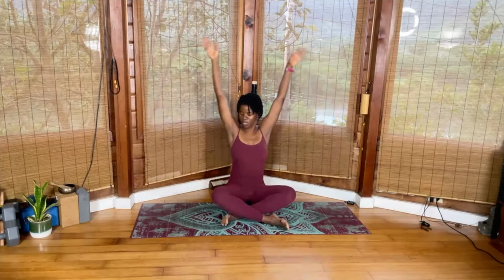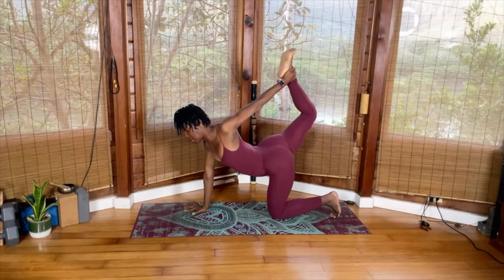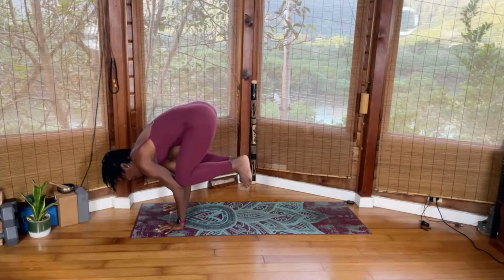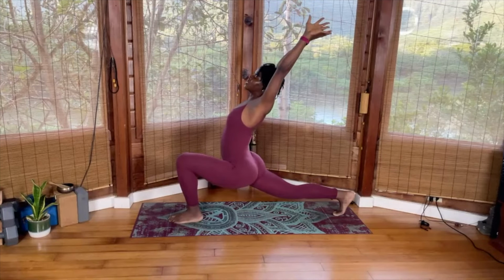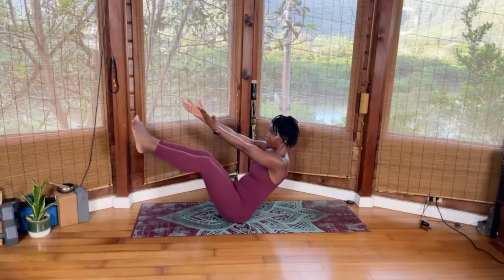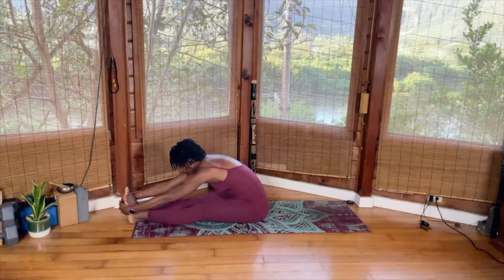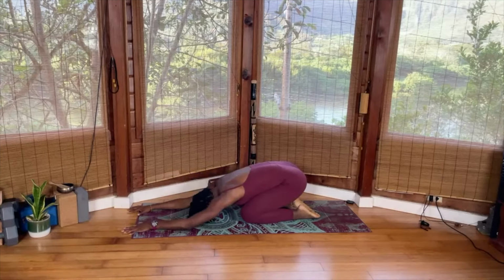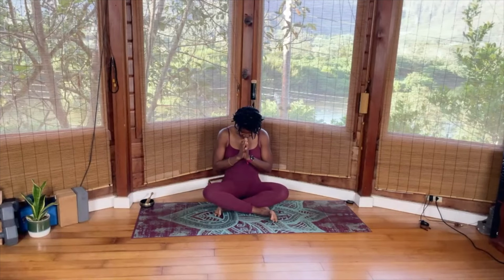50-Minute Advanced Power Vinyasa Yoga class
50-Minute Advanced Power Vinyasa Yoga class
Welcome to an invigorating 50-Minute Advanced Power Vinyasa Yoga experience that will elevate your practice to new heights! Join us for a dynamic and empowering session that seamlessly blends strength, flexibility, and mindfulness. This advanced-level class is designed for yogis who are ready to take their practice to the next level and explore the transformative power of movement and breath.

Led by our experienced and passionate yoga instructor, this session is a fusion of traditional Vinyasa elements with a focus on advanced poses, intricate sequences, and intentional breathwork. You'll flow through a series of challenging postures that will push your boundaries, helping you build strength, enhance flexibility, and cultivate a deep mind-body connection.

The class unfolds in a carefully curated sequence that encourages a seamless flow of energy, allowing you to explore the depths of your practice while maintaining a sense of fluidity. As you move through invigorating sun salutations, arm balances, inversions, and deep stretches, you'll find yourself tapping into newfound strength and resilience.

Each minute of this 50-minute journey is thoughtfully crafted to challenge and inspire, creating an immersive experience that goes beyond the physical aspects of yoga. The instructor will guide you through advanced alignment cues, providing options for modifications and variations to accommodate various skill levels.

Expect to leave this session feeling empowered, rejuvenated, and deeply connected to your inner self. Whether you're an experienced yogi seeking to deepen your practice or someone ready to embrace the challenge of advanced poses, this 50-Minute Advanced Power Vinyasa Yoga class is your gateway to a transformative and energizing yoga experience. Join us on the mat and unlock the full potential of your practice!

Connect.

Connect.

Please consult with your physician before beginning any exercise program. By participating in this exercise or exercise program, you agree that you do so at your own risk, are voluntarily participating in these activities, assume all risk of injury to yourself, and agree to release and discharge Om Green Wellness  from any and all claims or causes of action, known or unknown, arising out of Yoga with Om Green Wellness negligence.

0:23: A 50-minute advanced power vinyasa yoga class with a focus on setting intentions, breathing, and twisting poses.
6:57: Advanced Power Vinyasa Yoga class focusing on strong core and flexibility.
14:00: Advanced yoga class with chair pose, arm balance, and Crow pose variations.
21:02:  Advanced Power Vinyasa Yoga class focusing on strength, balance, and breath control.
27:47:  Advanced power vinyasa yoga class demonstrating reverse plank, navasana, and malasana poses.
34:48:  Advanced Power Vinyasa Yoga class focusing on spine lengthening, hip opening, and core strengthening.
Deep relaxation and self-acceptance through final relaxation
42:28 Observing stillness in the body and silence of the mind
42:28:  Deep relaxation and self-acceptance through advanced yoga practice.

43:52:  Deep relaxation and self-acceptance through advanced yoga practice.

45:28:   Embracing the constant breath and the teaching of yoga
42:28:  Deep relaxation and self-acceptance through advanced yoga practice.

Welcome to your 60 min yoga flow. This class is great for all levels and includes a full body flow, breathwork and meditation.

Today's class includes a steady vinyasa flow with standing balances, arm balances, backbends and hip openers. There are options to suit all levels to make the practice your own.

This class is designed to give you the experience of going to the studio while being at home.